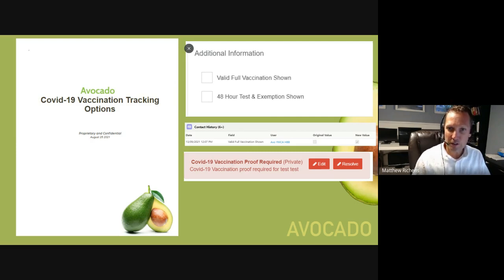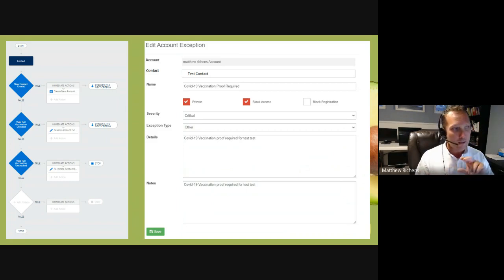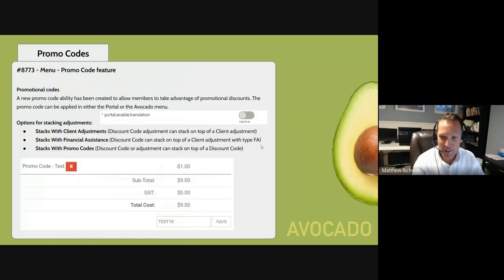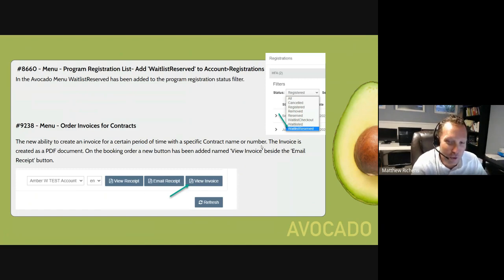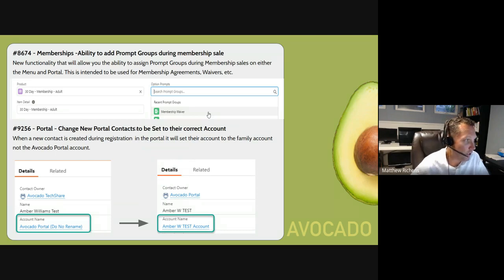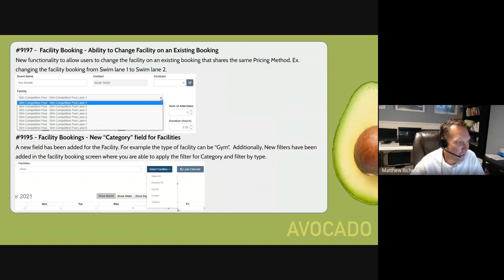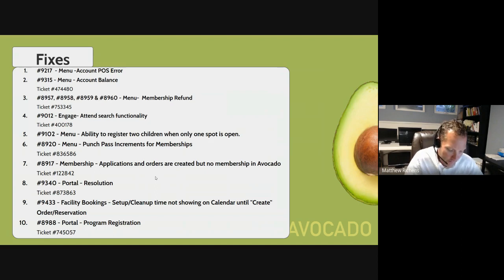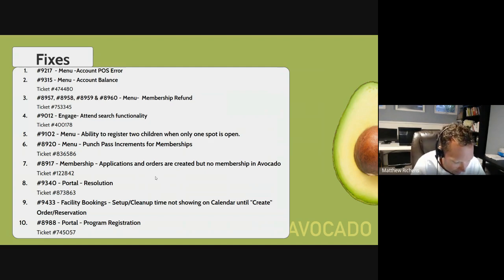Avocado 1.45 Public Release